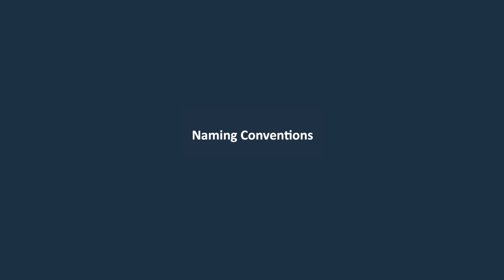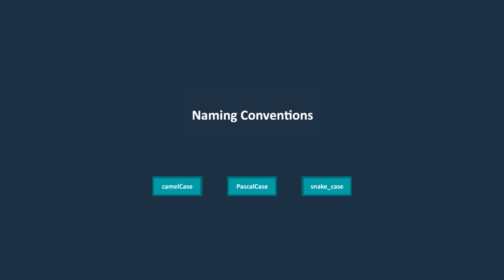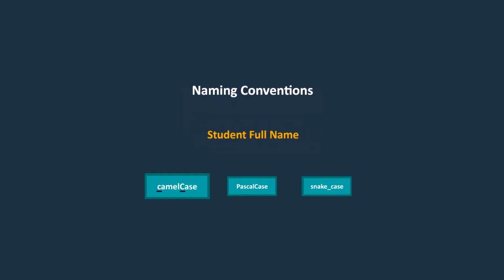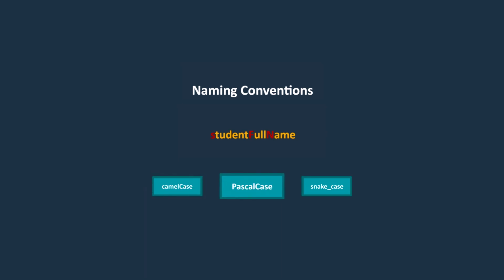C# Tutorial - Basic - 016 - Naming Conventions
🌟 Contents 🌟
⌛ 00:32 : Naming conventions in C#
⌛ 01:04 : camelCase
⌛ 01:32 : PascalCase
⌛ 01:44 : snake_case
⌛ 01:59 : SCREAMING_SNAKE_CASE